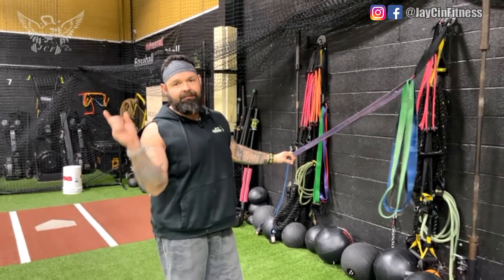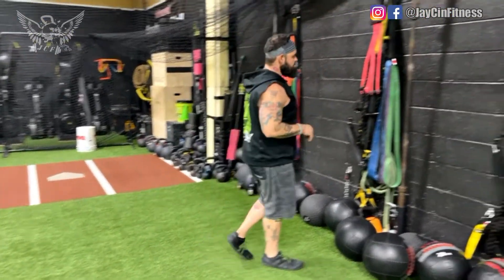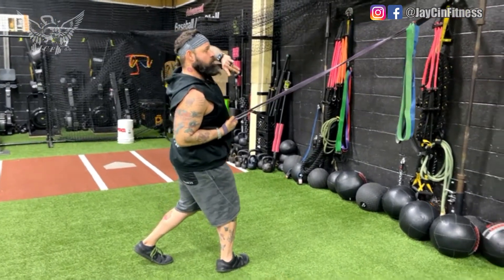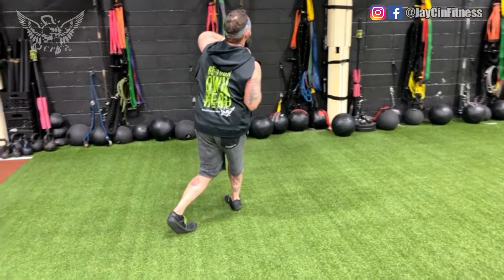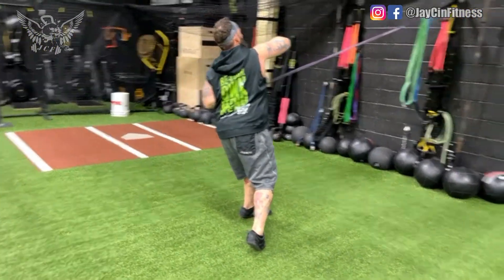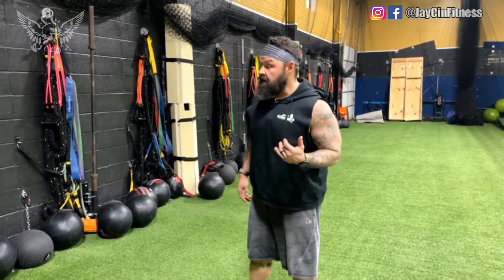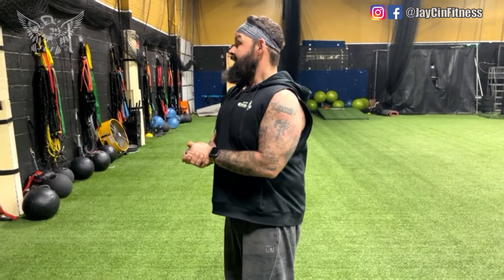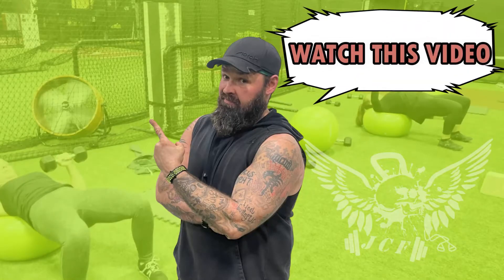Weck Method Inside Arm Coil ( Resistance Band Exercise Workout Fitness Tips )